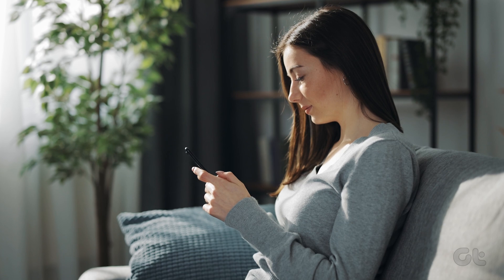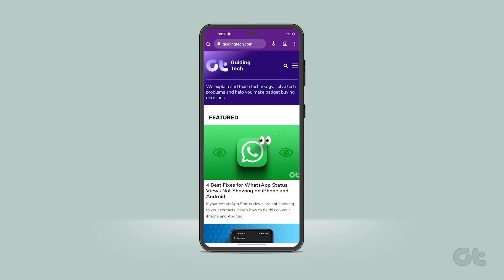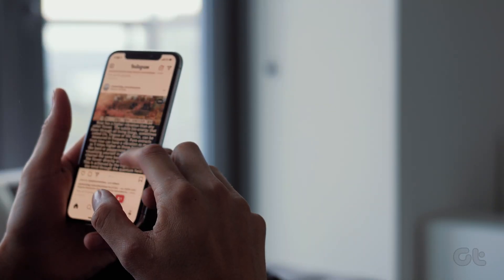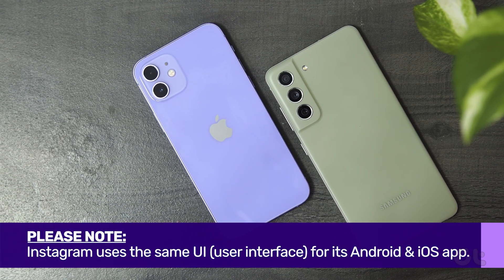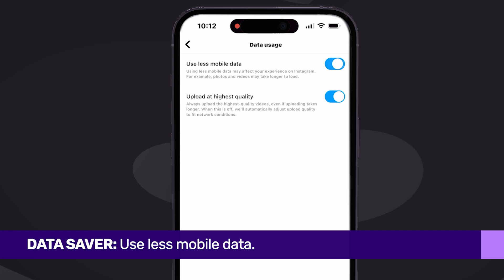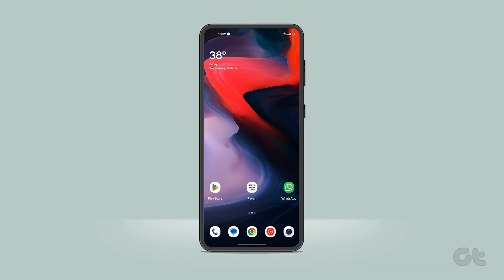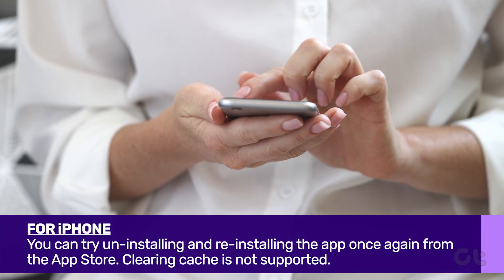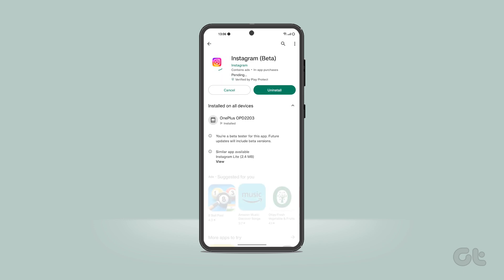How To Fix Instagram Not Loading Pictures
Is your Instagram feed not loading pictures? Don't worry, In this video, we'll share tried-and-true methods to help you resolve the frustrating issue of Instagram not loading pictures. From basic troubleshooting steps to advanced solutions, we've got you covered.